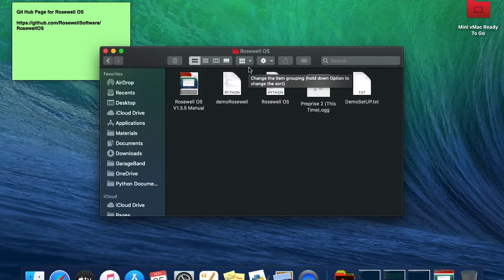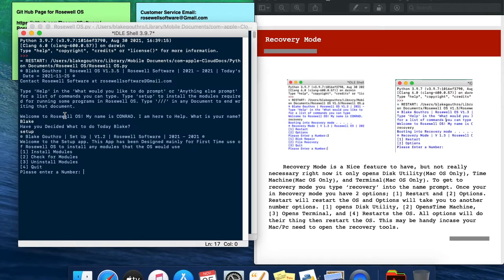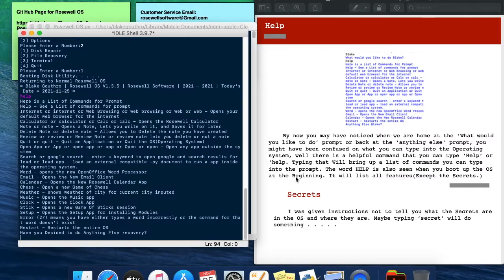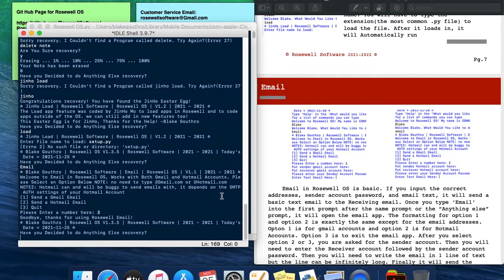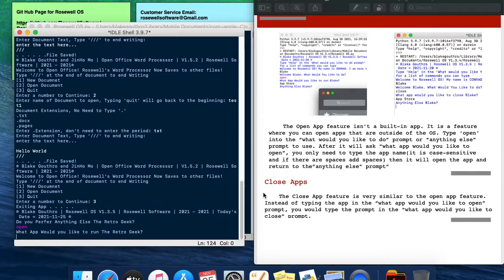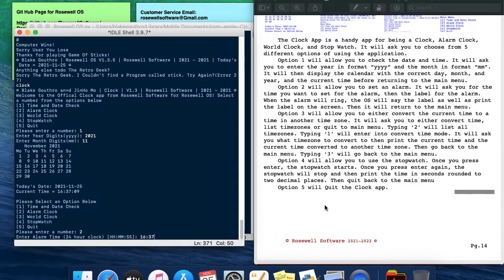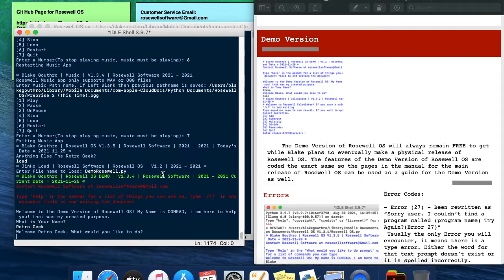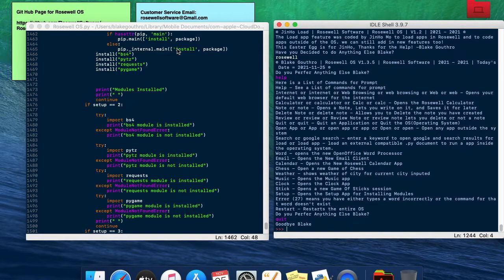Rosewell OS, the Offical Instruction Video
This is the Official Rosewell OS Instruction Video. This video gives you an idea of the OS and In Depth Instructions

Check out Retro Recipes

Intro and Outtro Music:
Preprise 2 (This Time) - Perifratic's Retro Recipes